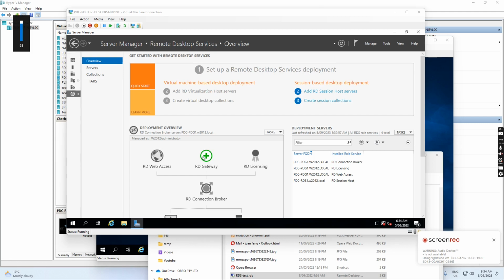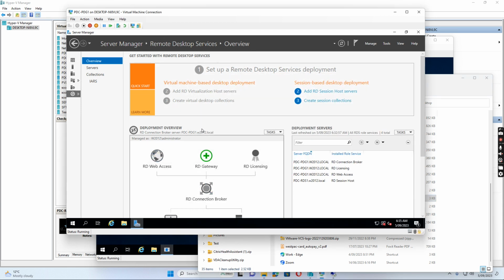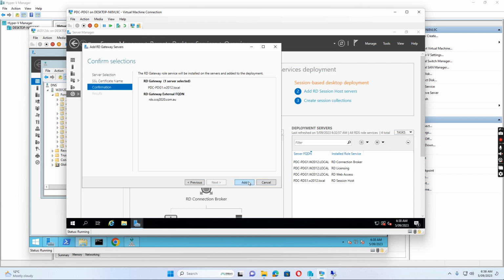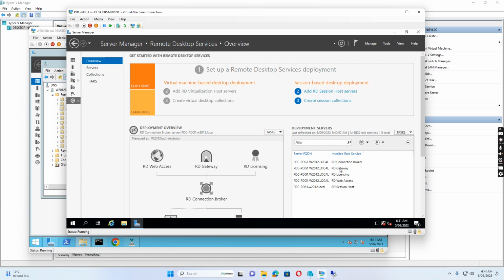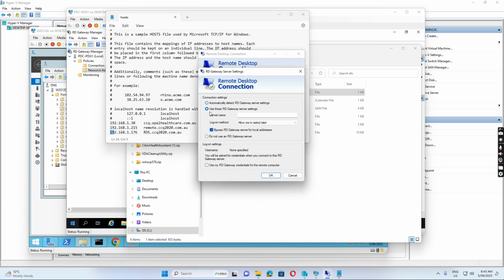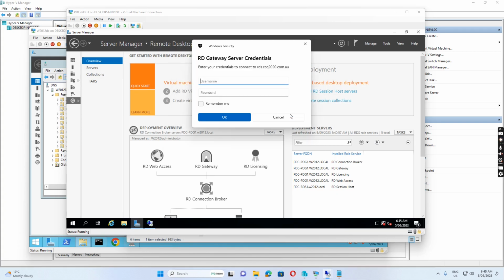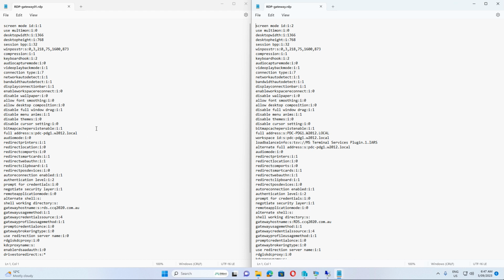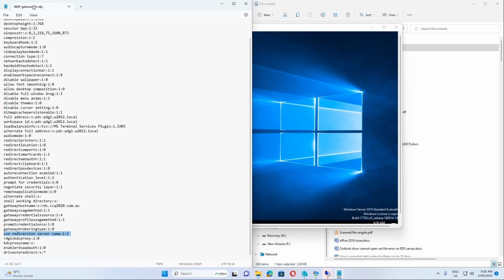Active Directory - How to configure RD gateway and connect through RD gateway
This video will show you how I configure RD gateway in RDS from and setup remote desktop connection to connect RDS farm through RD gateway.